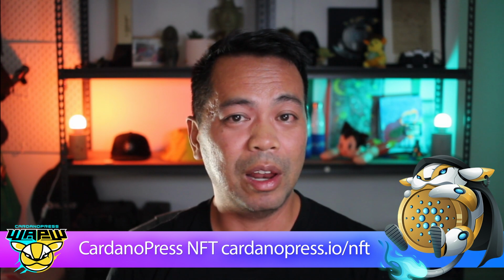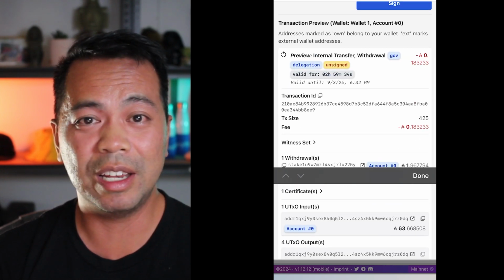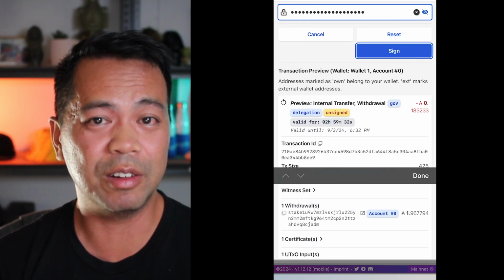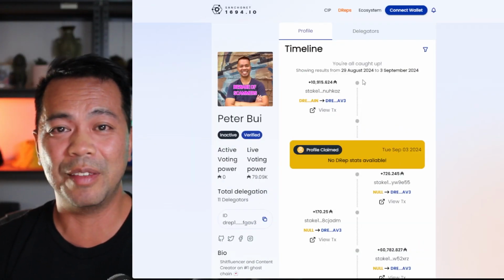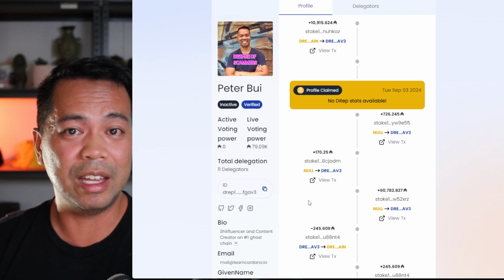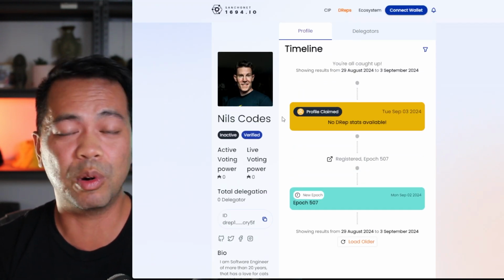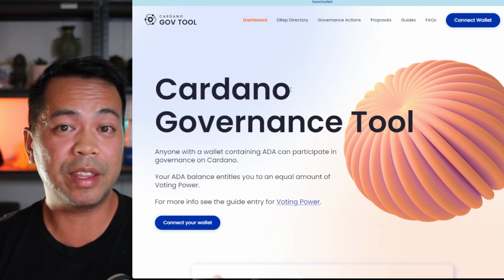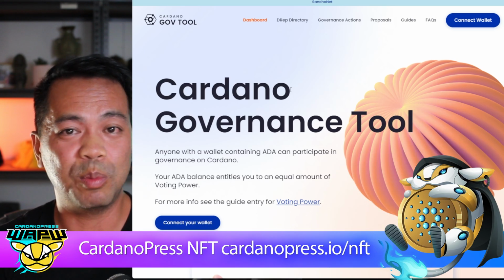How to Delegate to a DRep on Eternl Wallet Mobile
In this video, I explain how to delegate your wallet to a DRep in the Cardano ecosystem.

The process is quick and simple and ensures you can still withdraw your staking rewards.

I have personally registered as a DRep. If you'd like to delegate voting power to me, please use my DRep ID: drep127pc58jyky40fvess0c4tjxkrnkf8ta3sfltvm4ptypqc5fgav3